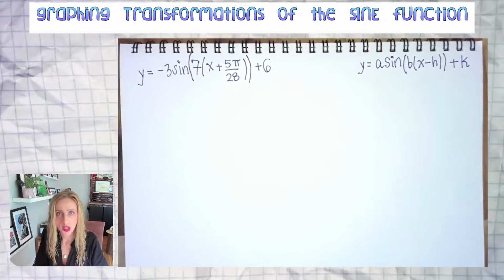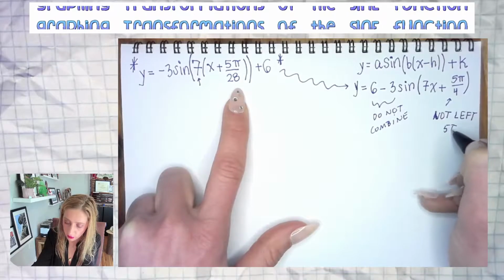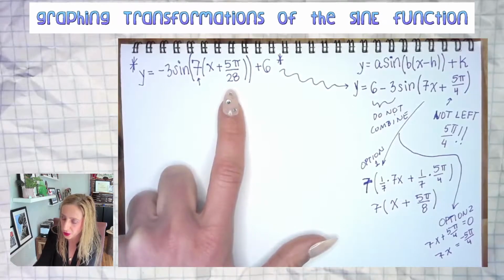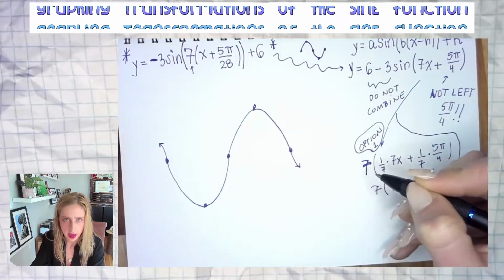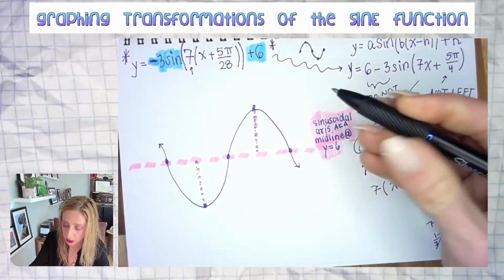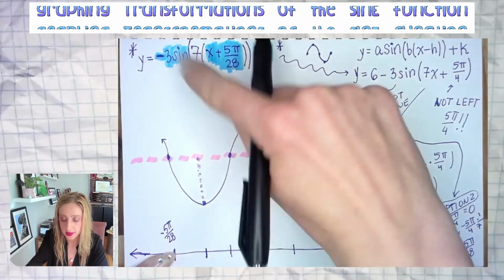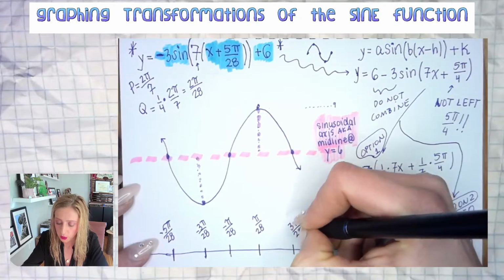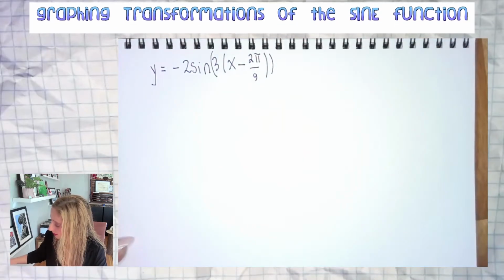(sin.2A) Example: Graph 𝑦=−3sin(7(𝑥−5𝜋/28))+6